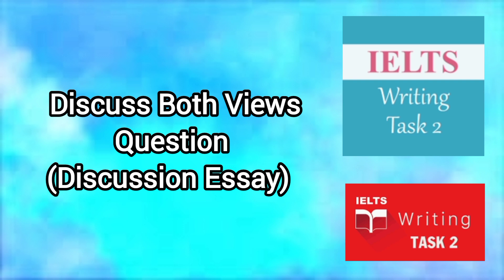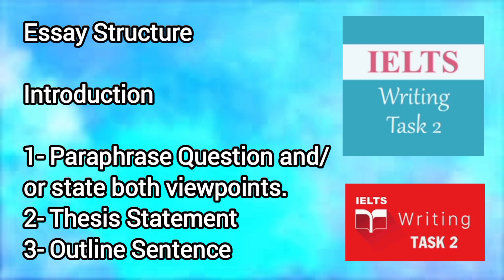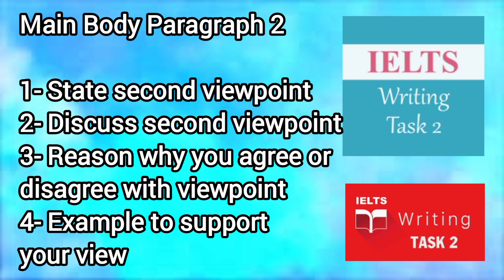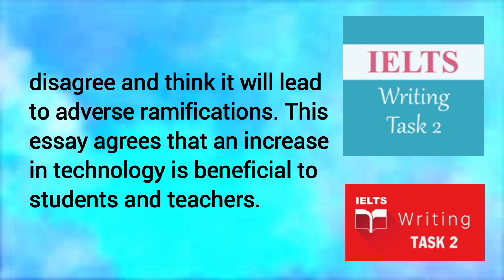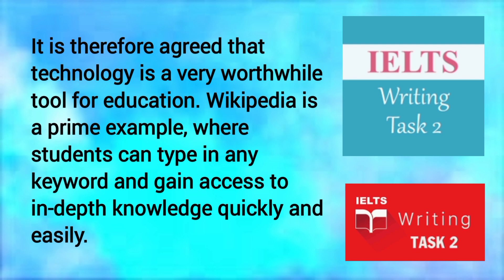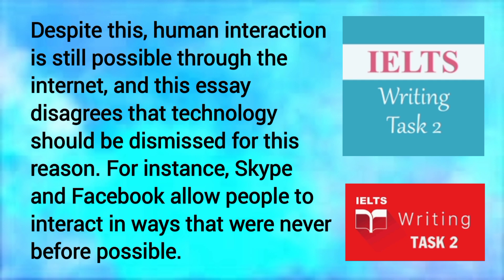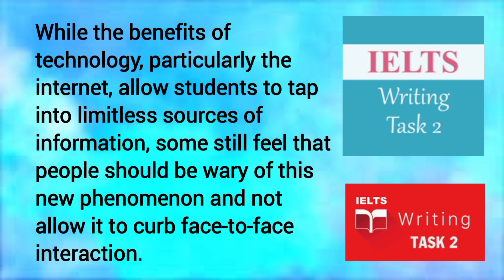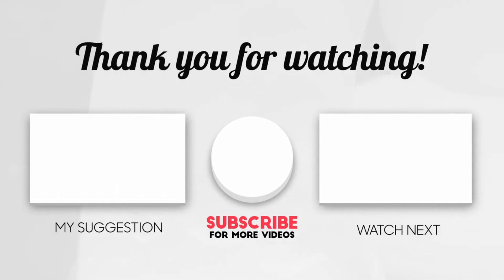Discuss Both Views Question | Discussion Essay | IELTS Writing Task 2 | Learn English with Nanncy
This video lesson will help you answer IELTS Writing Task 2 discussion (or discuss both views and give your opinion) questions.
These particular questions require a different approach to opinion essays because you have to discuss both sides rather than argue in favour of one side. @learnenglishwithnanncy